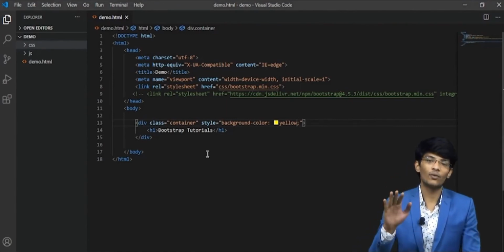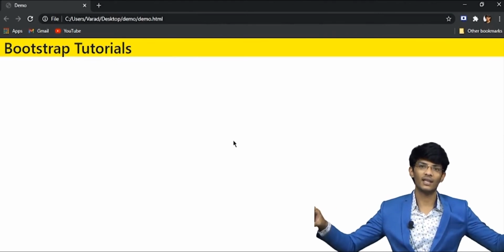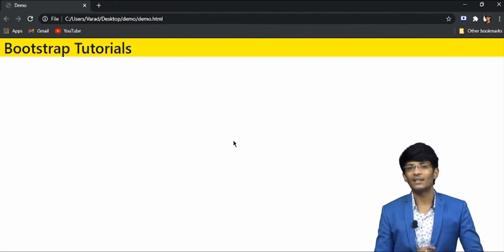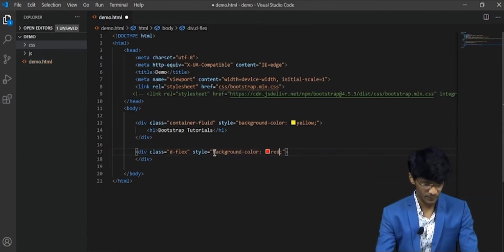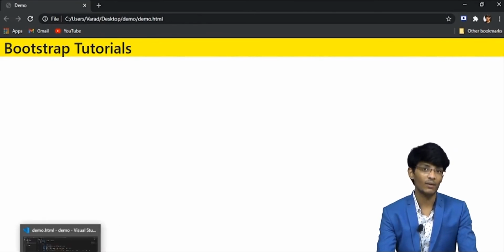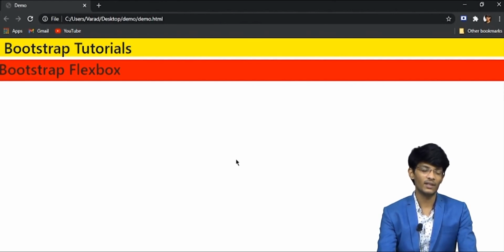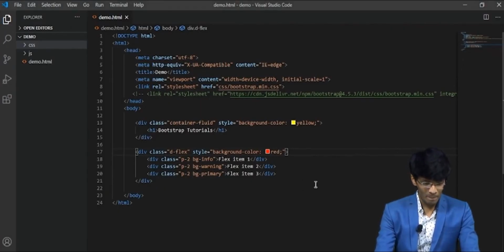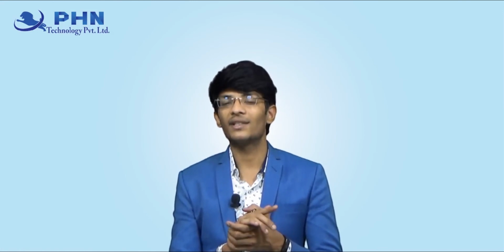Bootstrap Tutorial 3.1 Container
In this tutorial, You can learn to  design for professionals who want to learn modern client-side design and development techniques and wish to apply it on large web applications. Bootstrap is a front-end development framework which provides us with UI, layout and interactive elements we can easily use to create websites quickly.

- What is the  Container?

𝐇𝐀𝐏𝐏𝐘 𝐋𝐄𝐀𝐑𝐍𝐈𝐍𝐆!